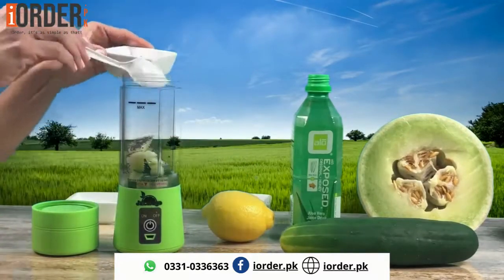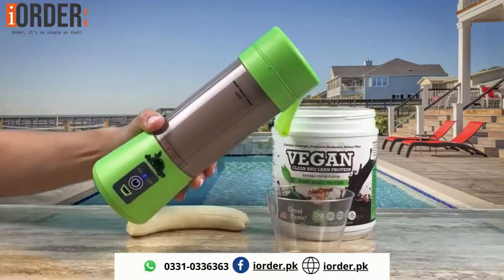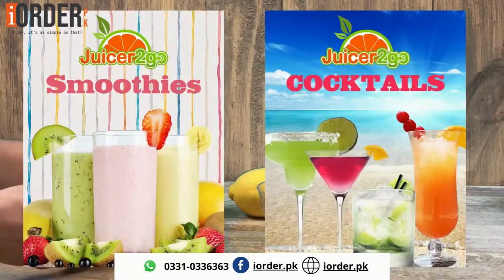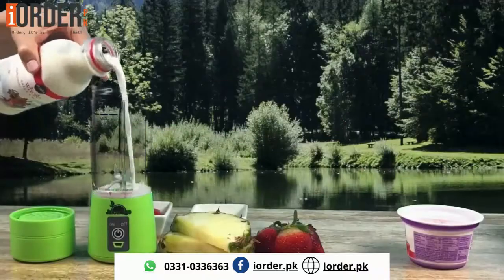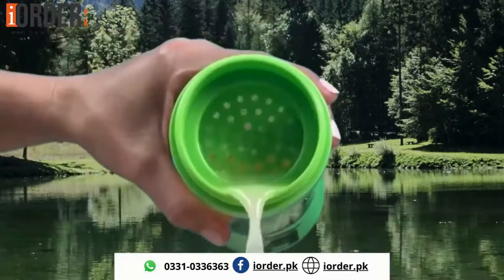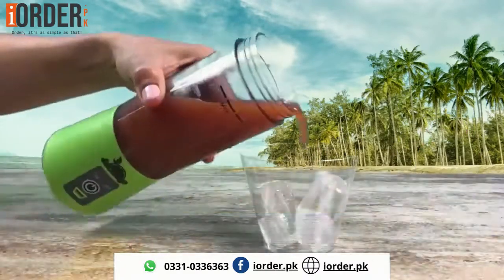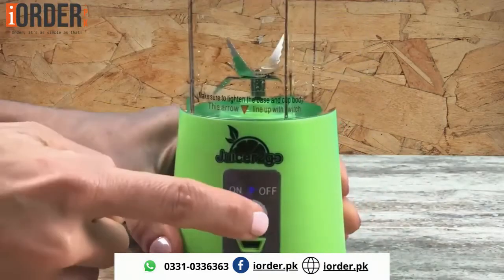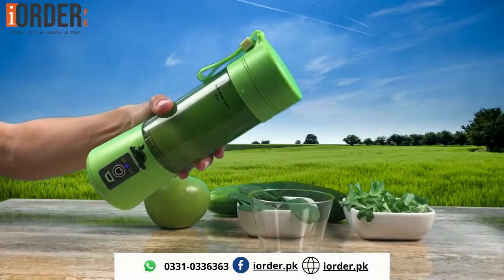Portable USB Rechargeable Juicer & Blender 6 Blades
Portable Juicer Cup Blender 6 Blades USB

USB Rechargeable Juice Extractor & Mixer is a very convenient Portable Juicer Cup Blender with 6 blades. It can be easily recharged providing hassle-free use.
Portable Juicer is a unique Household Juicer Bottle Cup Portable Blender Kitchen Appliance that can be used as a common cup and juice blender.

It can mix all kinds of fruit and vegetables and can make instant healthy milkshakes as well as Fresh Juices. It is environmentally-friendly made of Nontoxic PP/PC material Safety with a double safety protection switch.